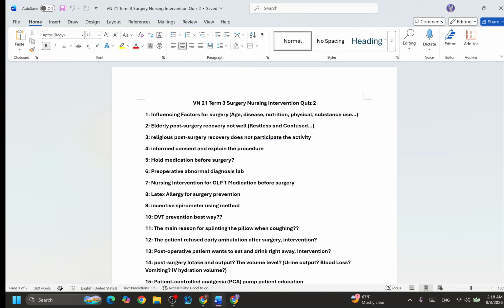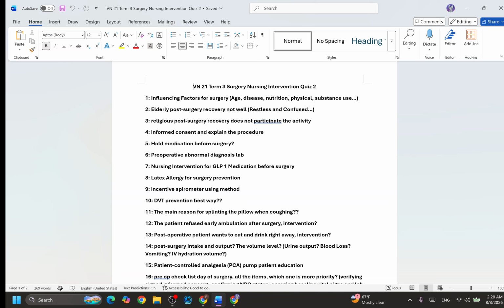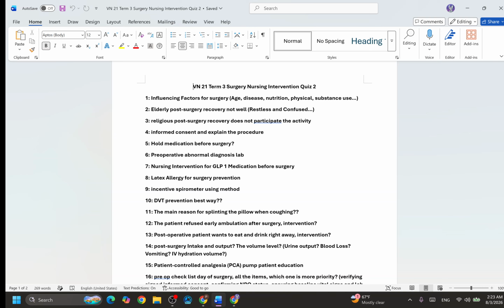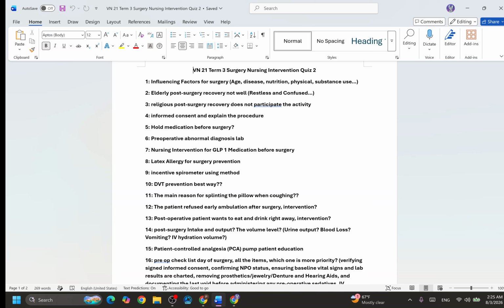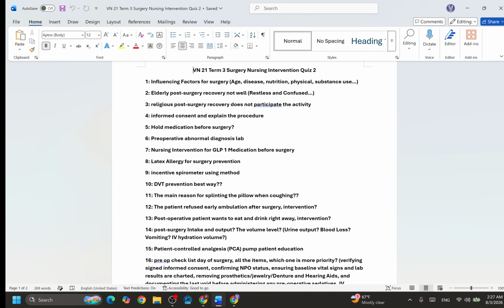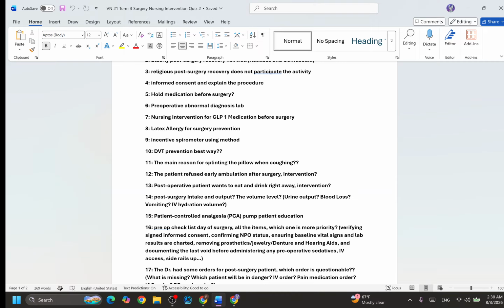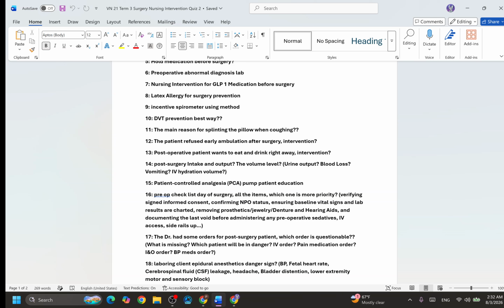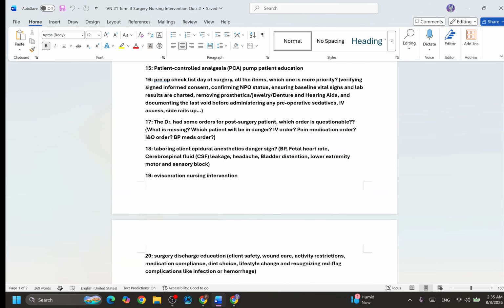2026 08 03 Surgery Quiz 2